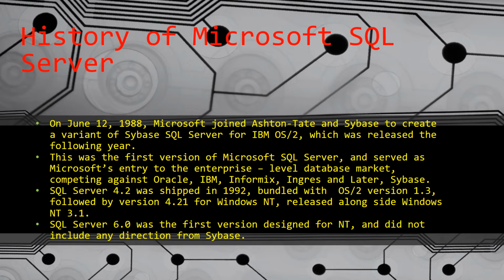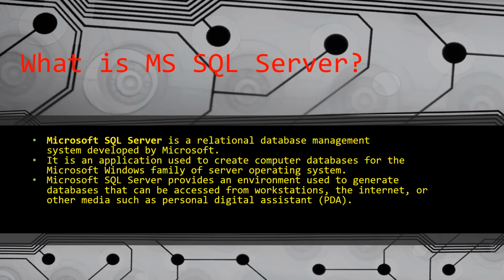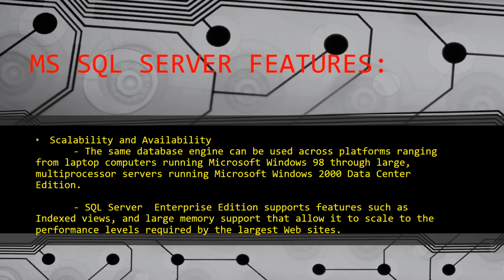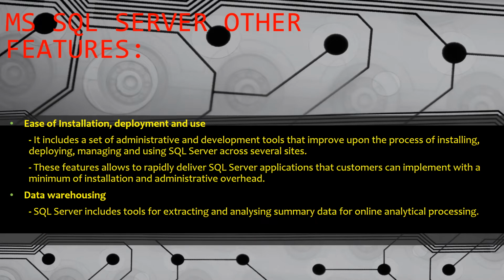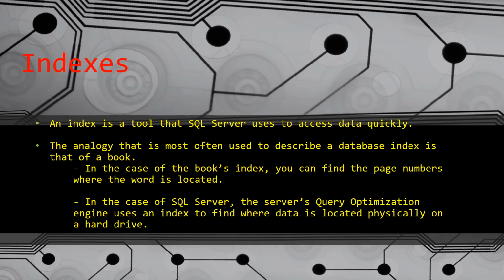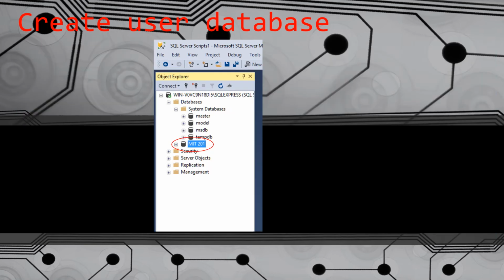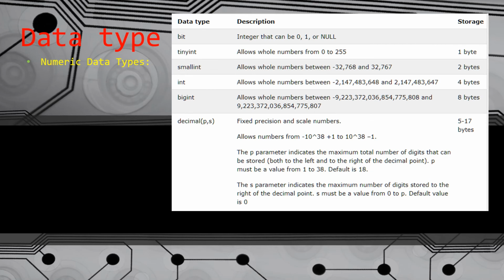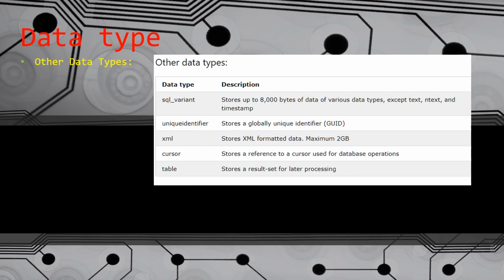MICROSOFT SQL SERVER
A final presentation on the subject:
MIT - 201
Presented by:
EMELJOHN T. ACIERTO

Submitted to:
DR. PRIMITIVO S. GATMEN JR.